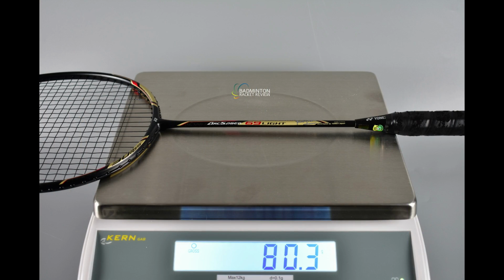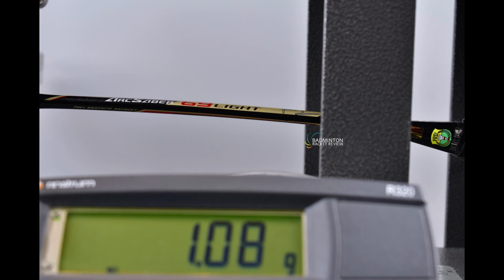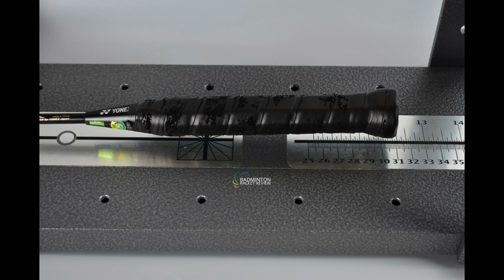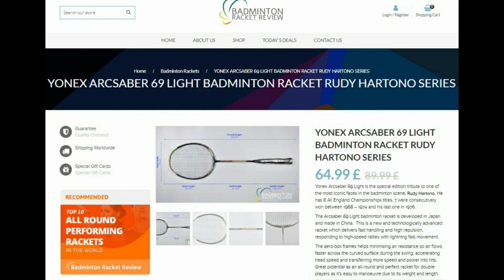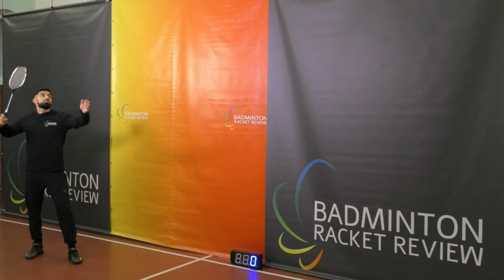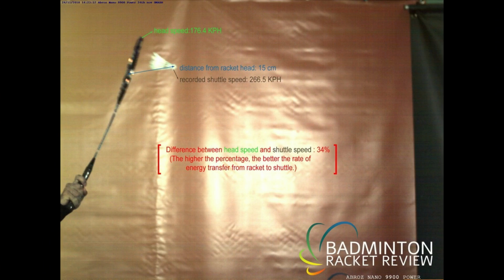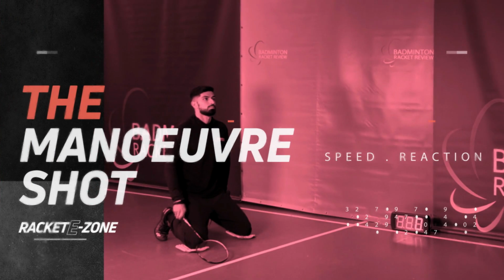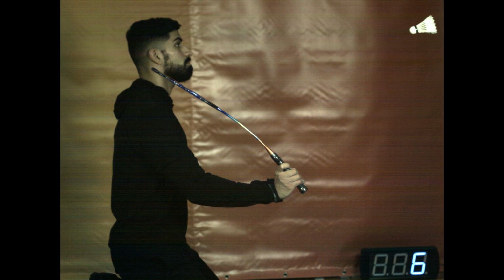Dec 2018 Yonex Arcsaber 69 light Badminton Racket Review No.611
Yonex Arcsaber 69 Light
MANUFACTURERS SPECS:
Weight: 5u
Balance: Head Heavy
Shaft stiffness: Medium
Max string tension: 30lbs

OUR SPECS:
Strung weight: 80.3g
Balance: Head Heavy 309mm
Shaft Stiffness: Stiff